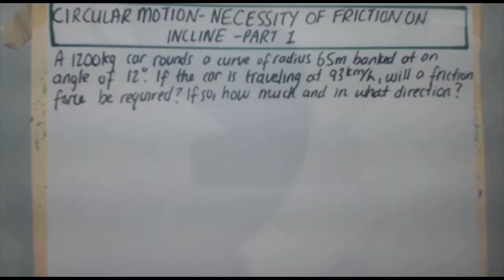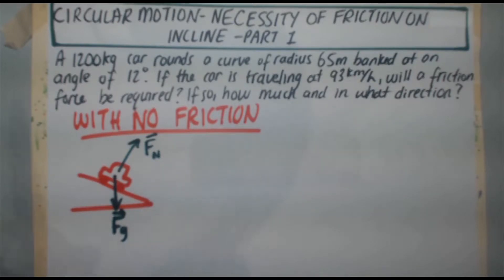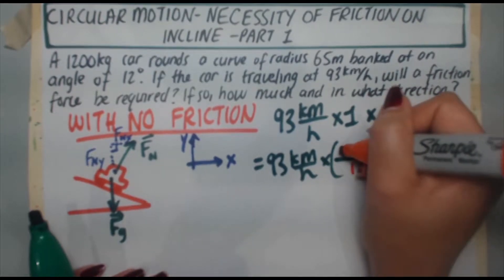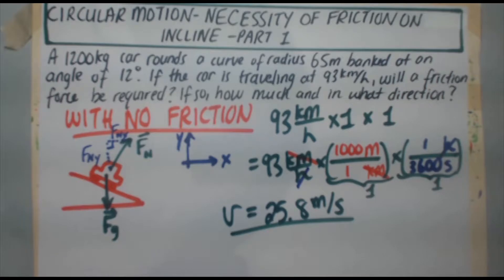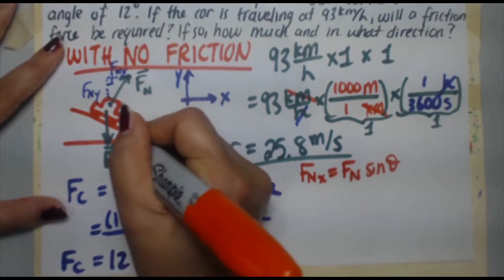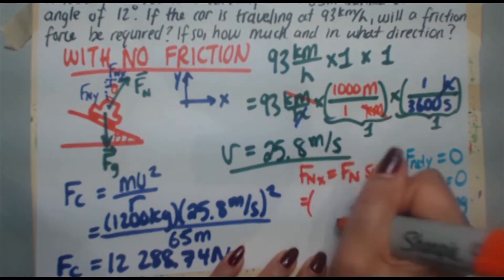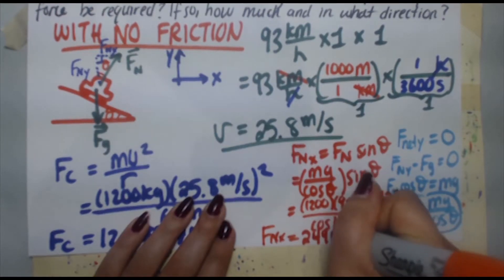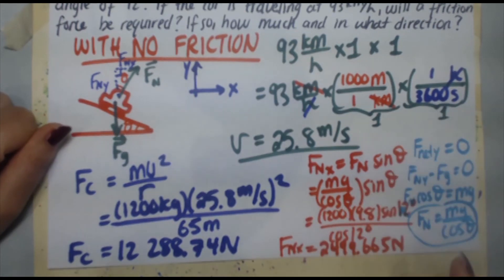82 Necessity of Friction on Banked Curve Part 1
A 1200 kg car rounds a curve of radius 65 m banked at an angle of 12 degrees. If the car is travelling at 93 km/h, will a friction force be required? If so, how much and in what direction?